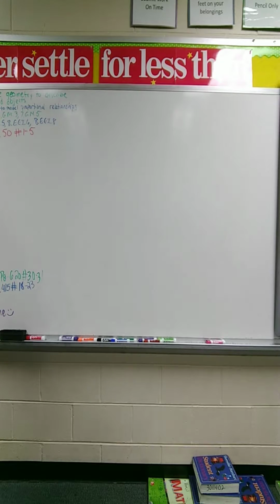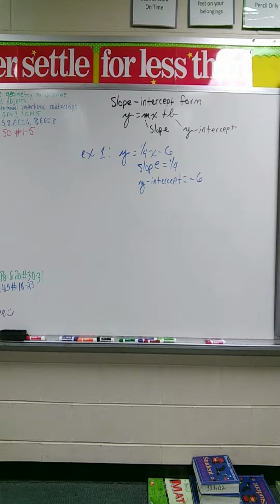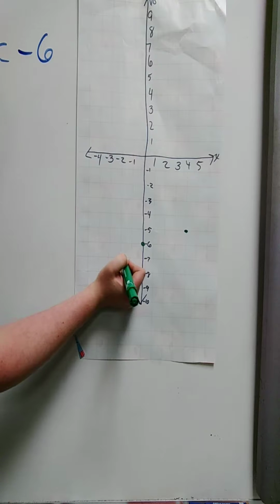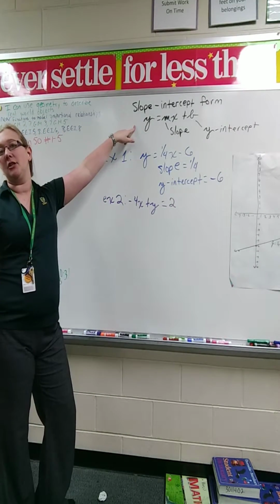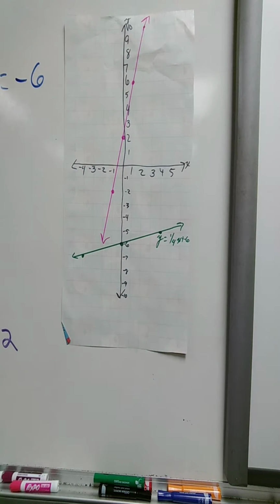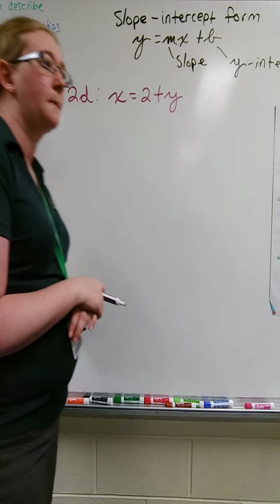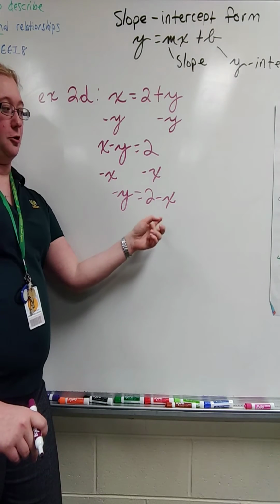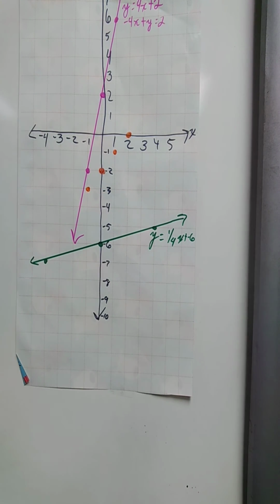Glencoe Accelerated Math Lesson 9-5